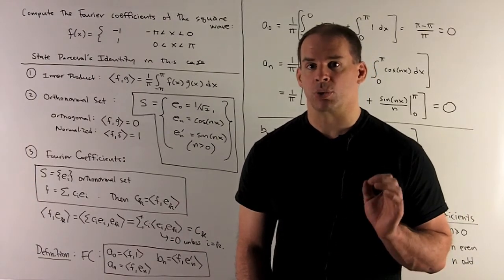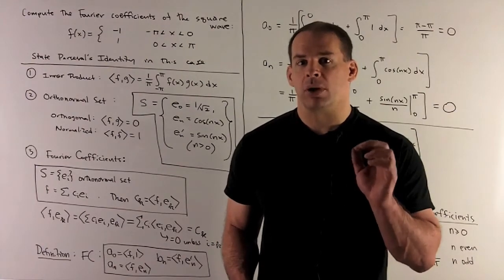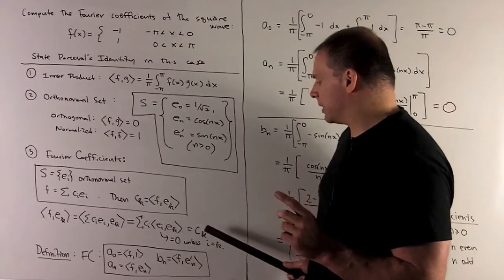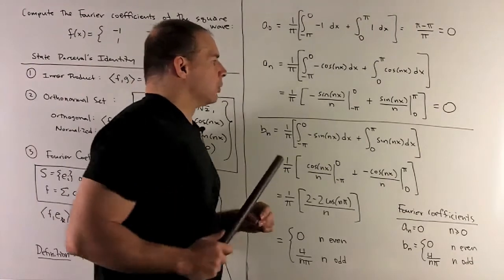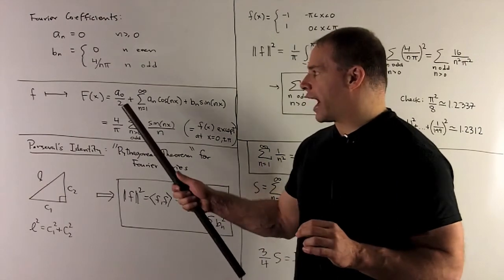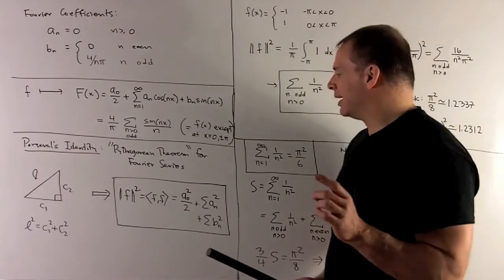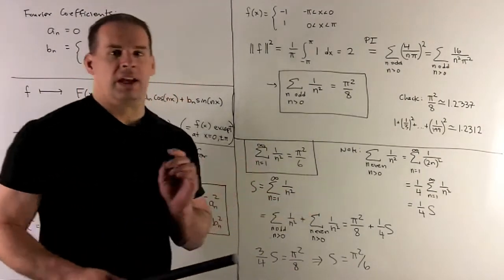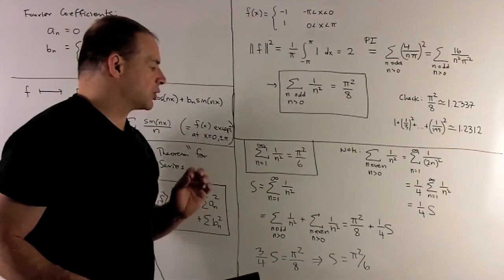Fourier Series: Example of Parseval's Identity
Differential Equations:   Find the Fourier coefficients of the square wave function  f(x) = -1 on the interval (-pi, 0),  1 on the interval (0, pi). Then state Parseval's Identity in this case.  With this, we show that sum 1/n^2 = pi^2/6.